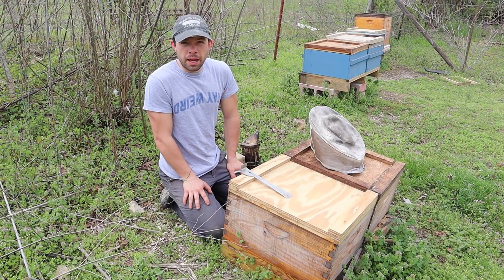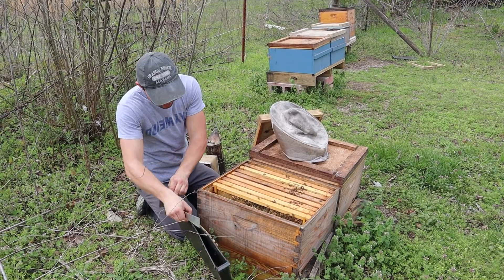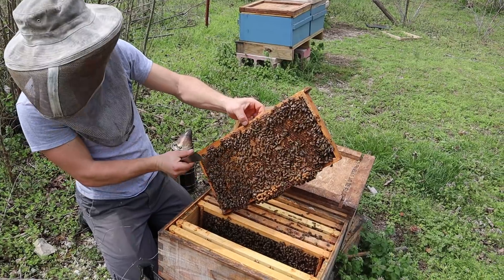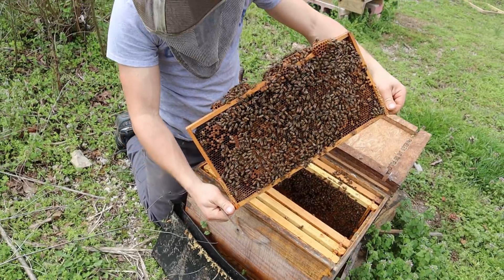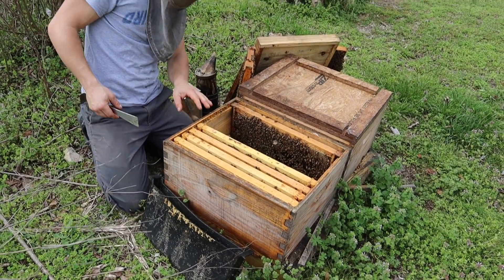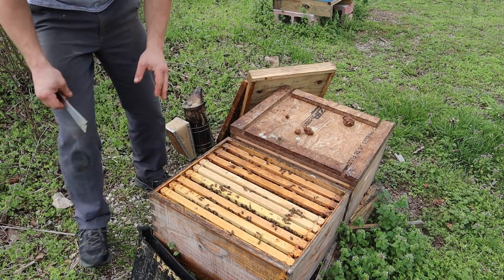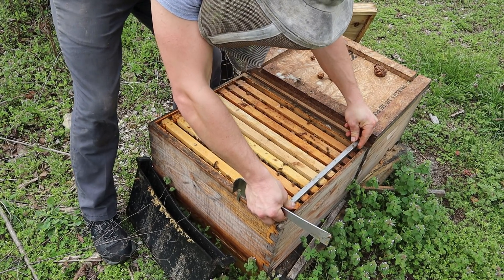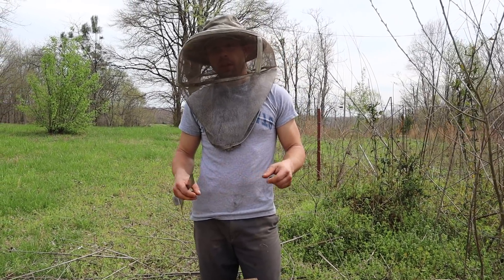🔵Pollen Bound bees! And how we help them out!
Bees are too full of Pollen!